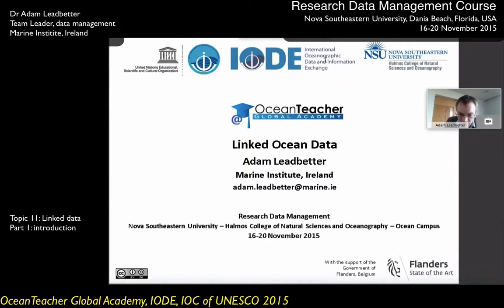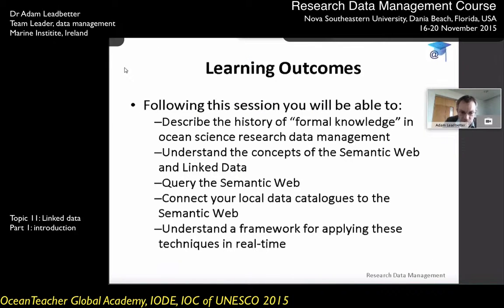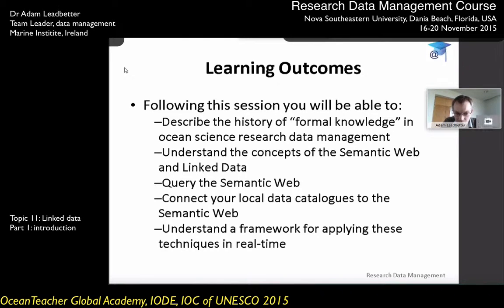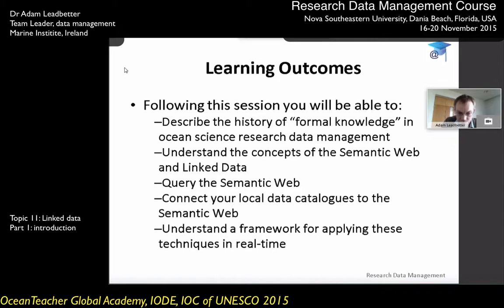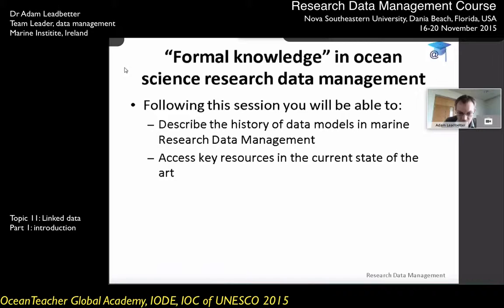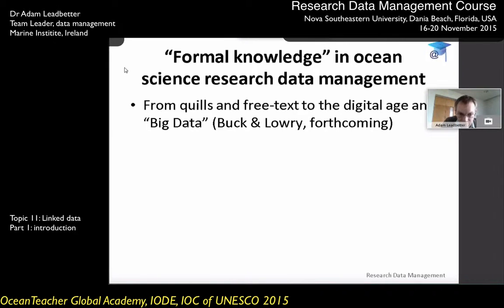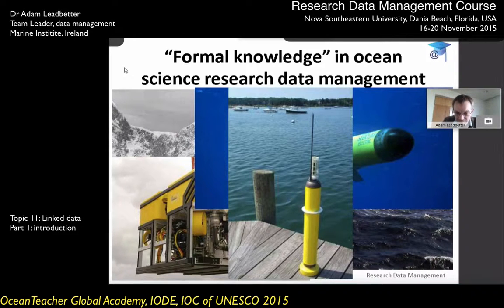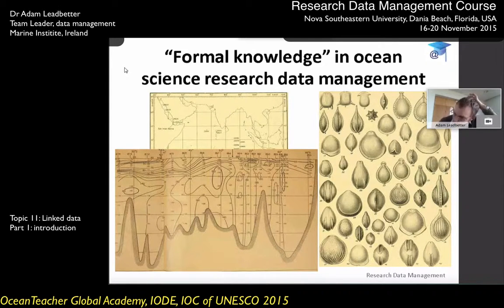OceanTeacher - RDM-topic11-pt1 - Linked data : introduction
Lecture by Adam Leadbetter  (Marine Institute, Ireland) given during the research data management training course, IODE, 16-20 November 2015